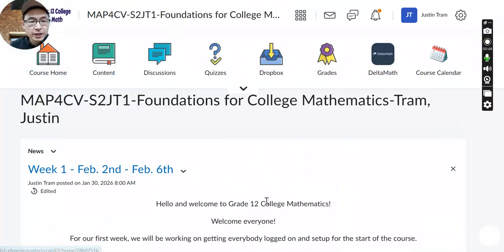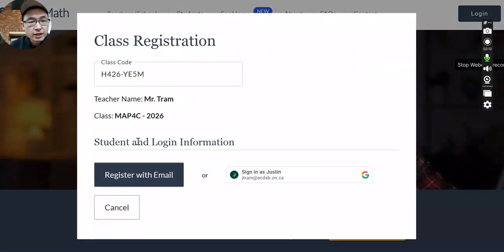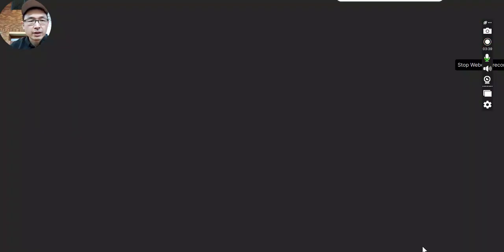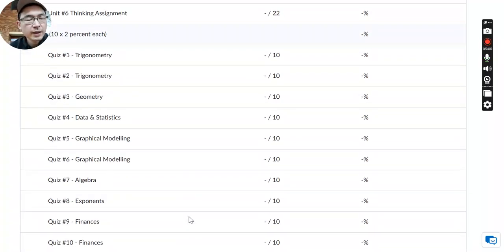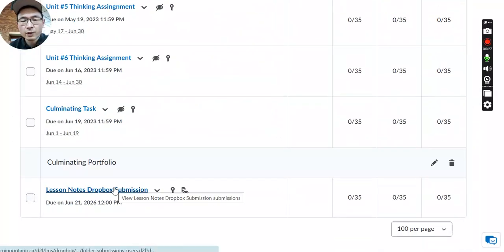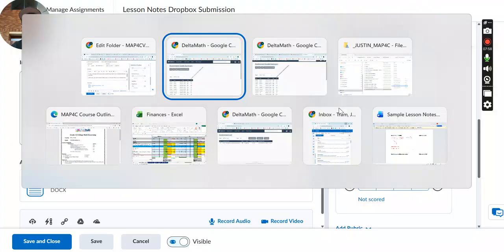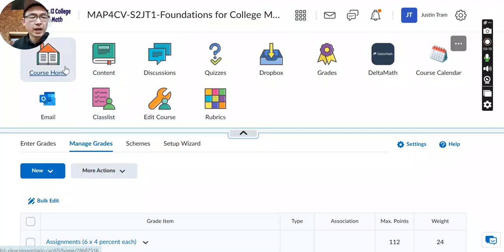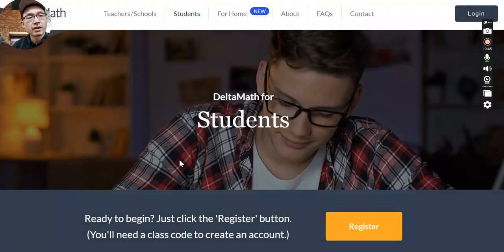MAP4C Course Intro